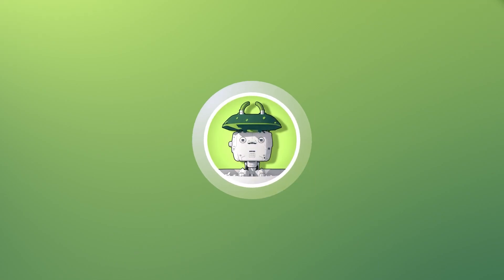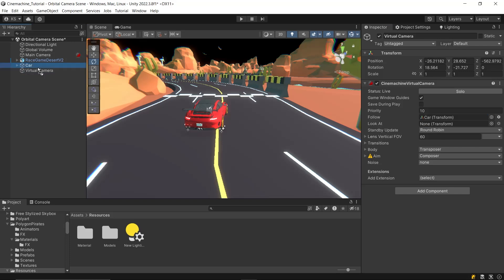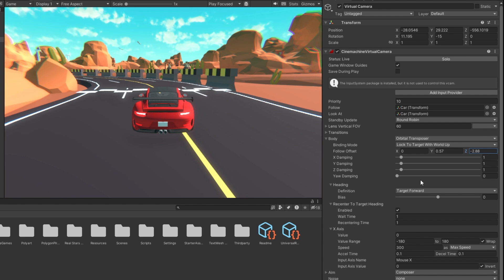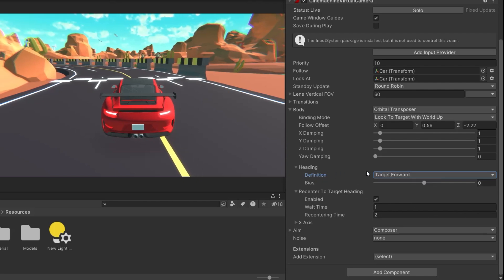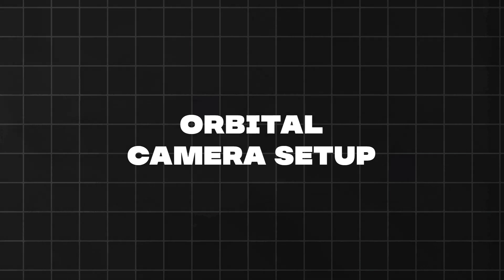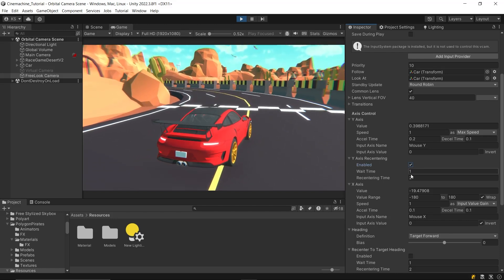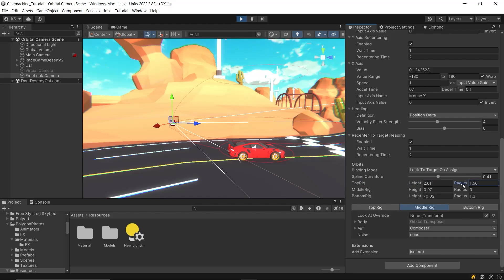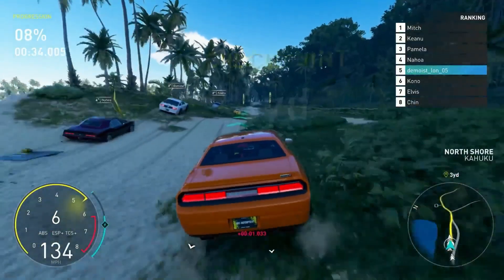Orbital and Free look camera in unity | Cinemachine tutorial | AshDev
In this tutorial, learn how to use Cinemachine in Unity for creating Orbital and free look camera in your 3D game projects, with step-by-step instructions and practical tips to enhance your game development skills.